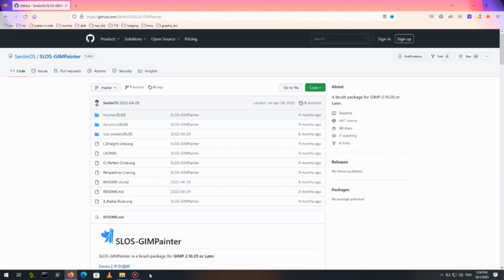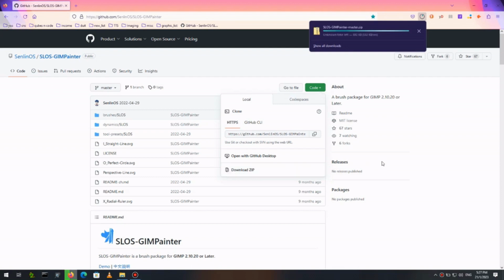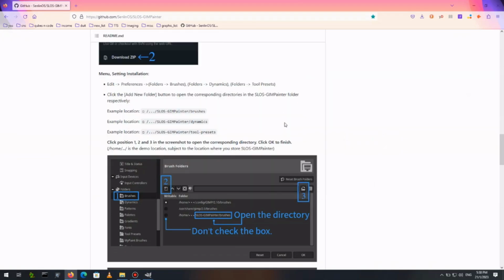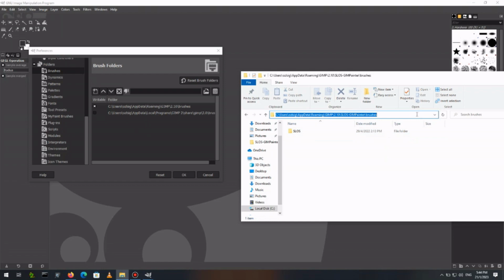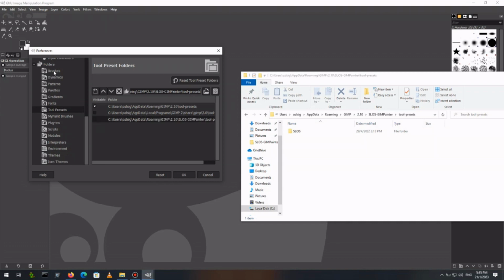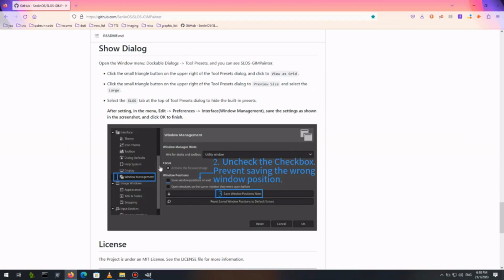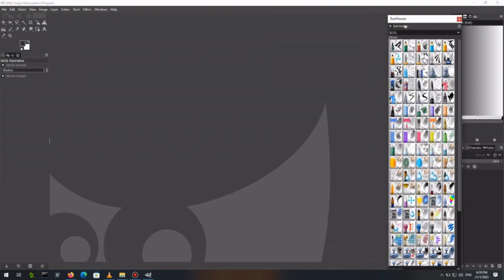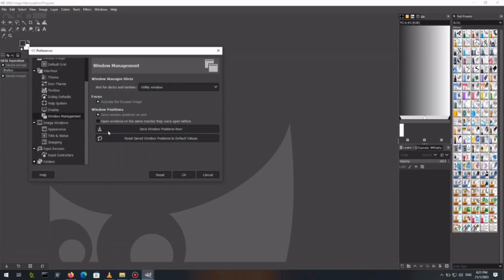So..you want to paint using GIMP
Step by step how to install brushes in Gimp. Extend brush capabilities further using installed brushes.